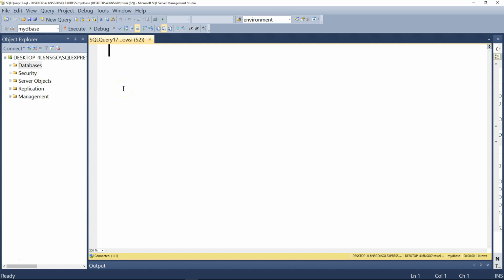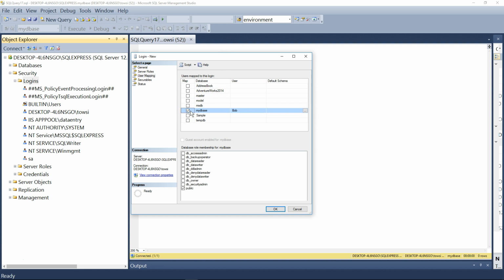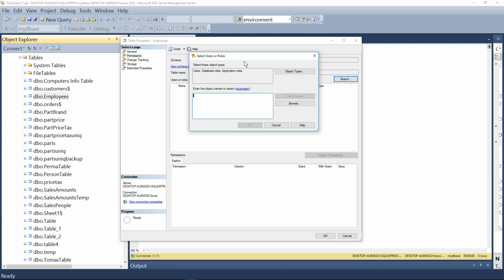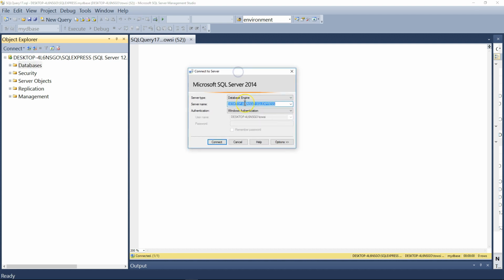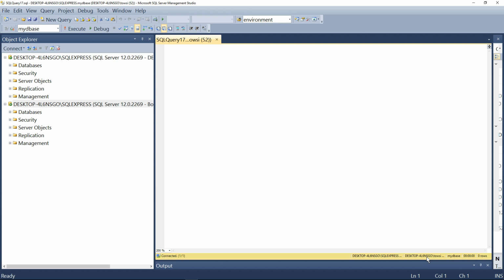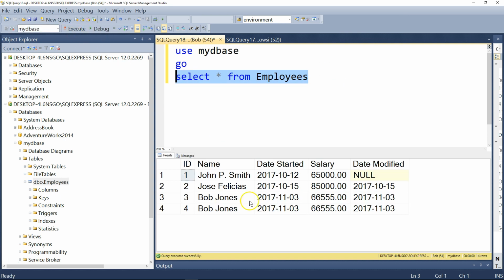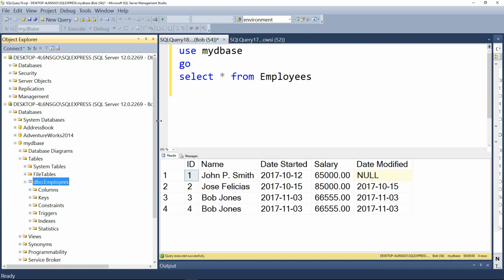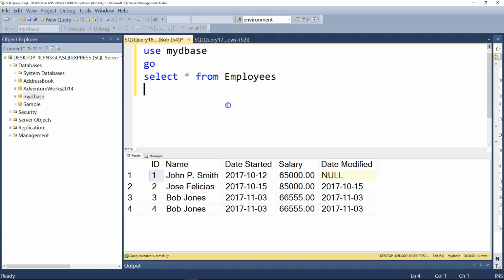14 - Administration | Adding Logins and Users | Technical Warna